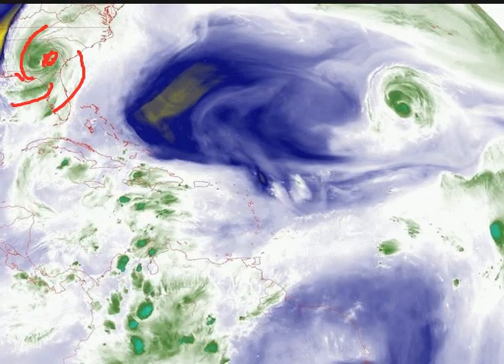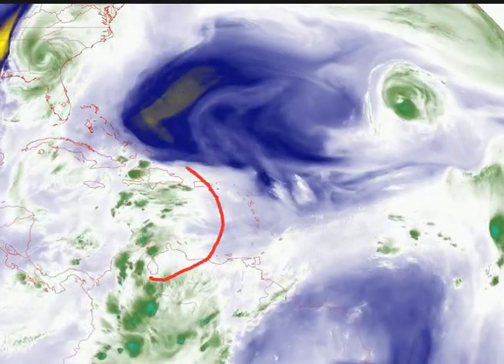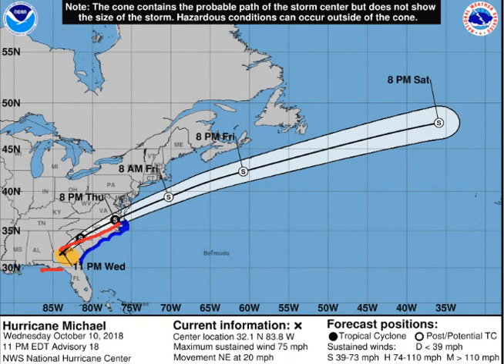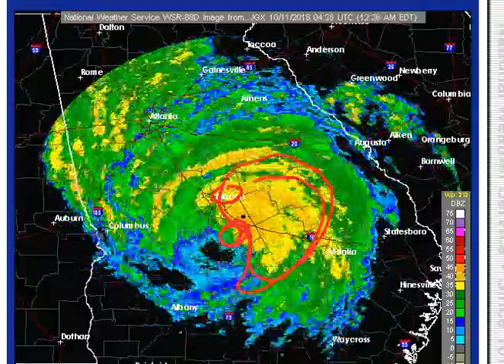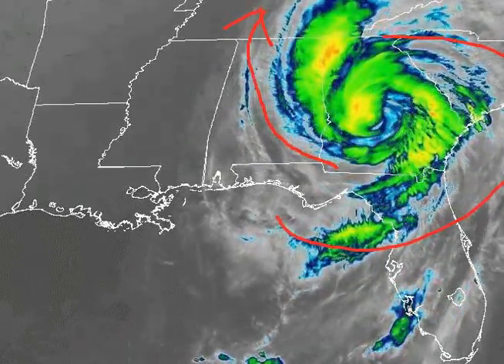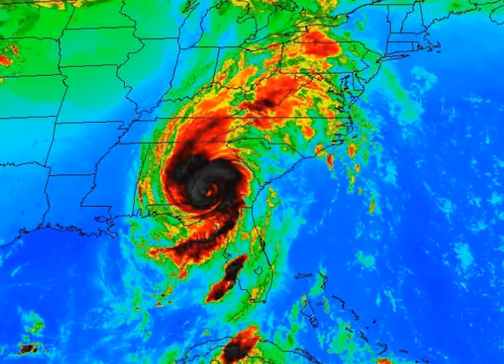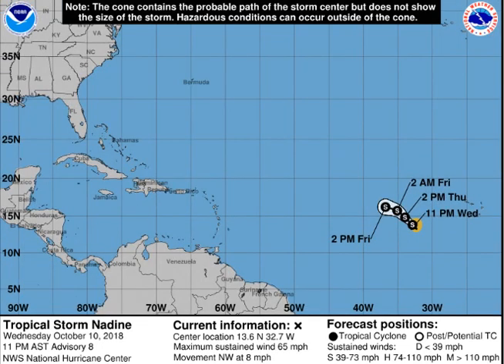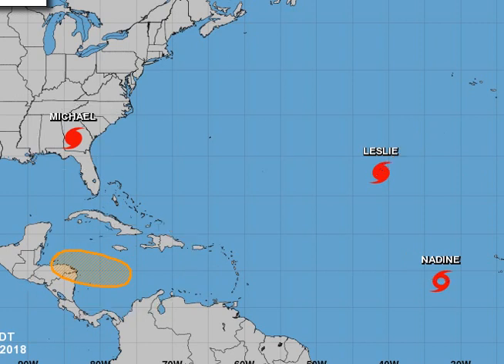1am Update on Tropical Storm Michael - 10/11/18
...12 AM EDT POSITION UPDATE... ...MICHAEL WEAKENS TO A TROPICAL STORM OVER CENTRAL GEORGIA... ...DAMAGING WINDS STILL OCCURRING INLAND...